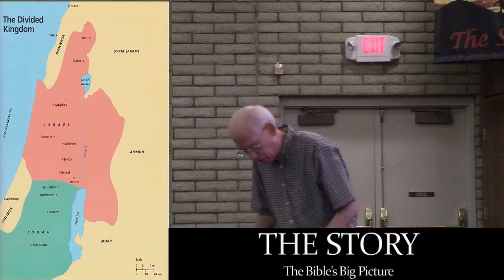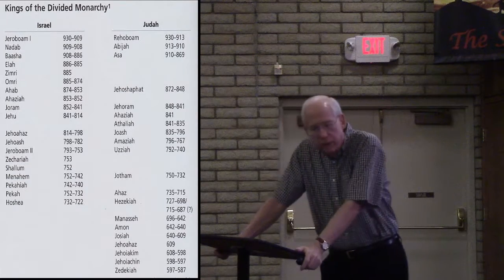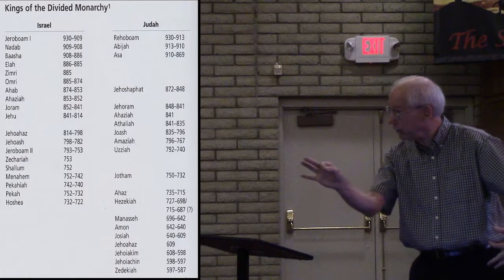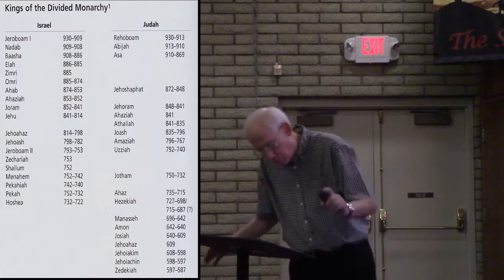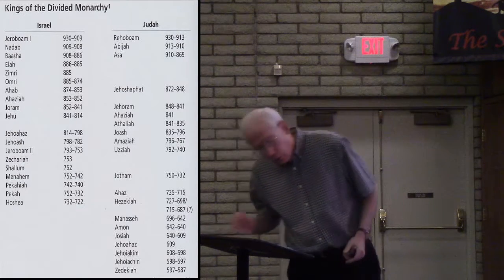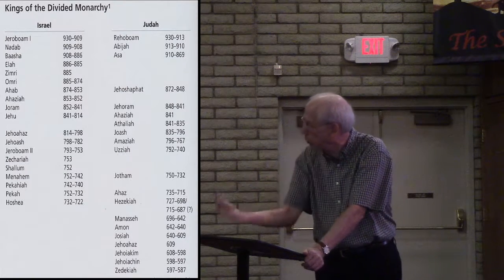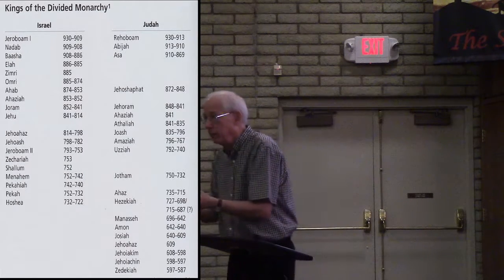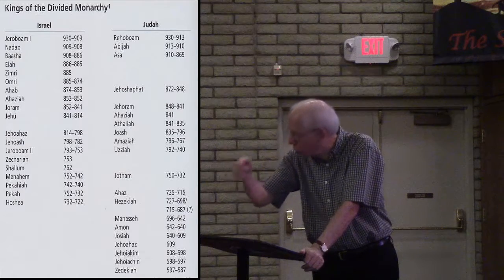The Story week 14